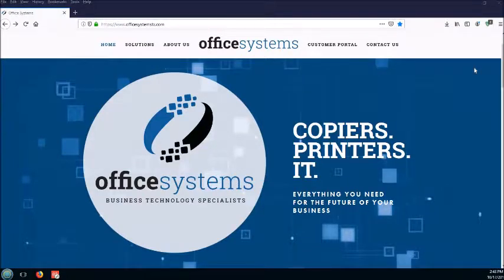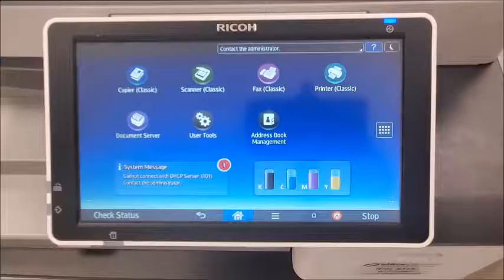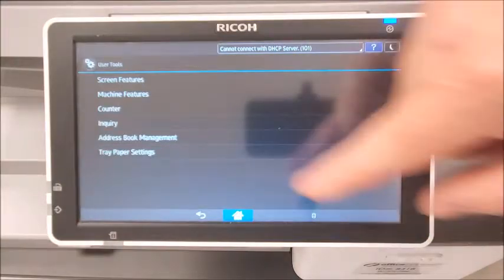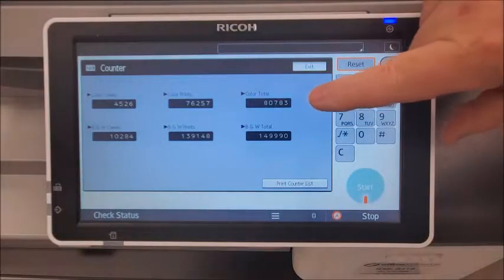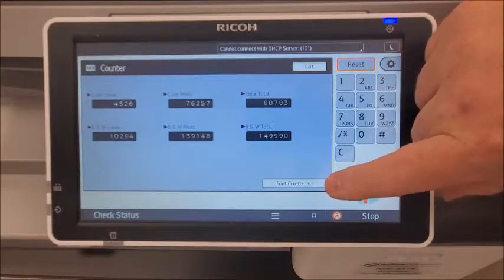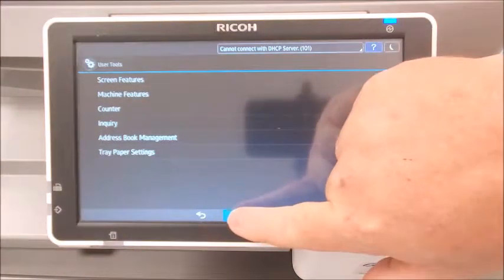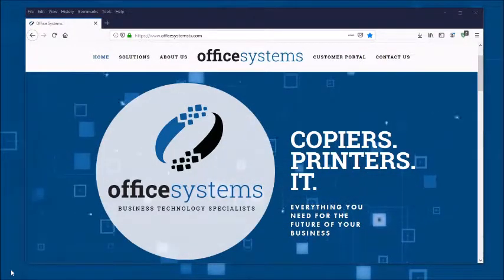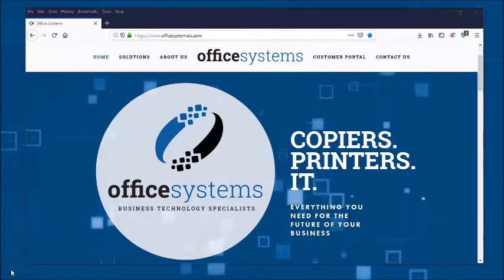How to find the counter & get a meter reading on your Ricoh Copier || Office Systems Tech Tips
A quick and easy guide to finding the counter on your Ricoh copier, which functions like an odometer for your machine.  You may need to find the counter to help keep track of your machine's usage.  The counter is also called the meter, and your equipment service provider may periodically ask you for a meter reading, which would be the total number(s) displayed on this screen.

Learn from the best with Office Systems Tech Tips -- our technicians are Master Certified, trained directly by our partners, with at least 5+ years of experience and A+ certification.